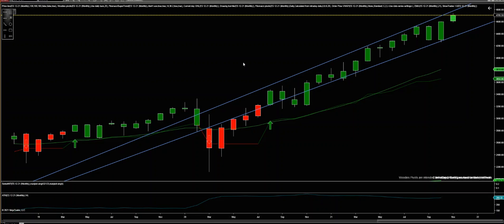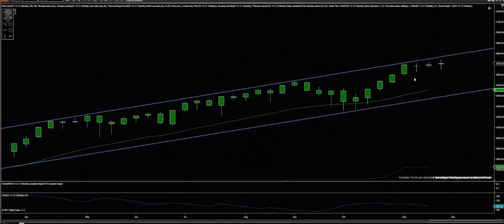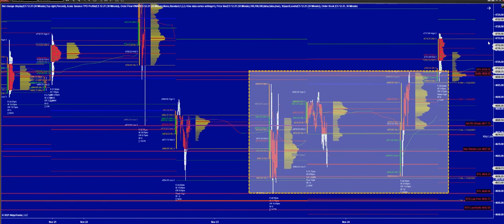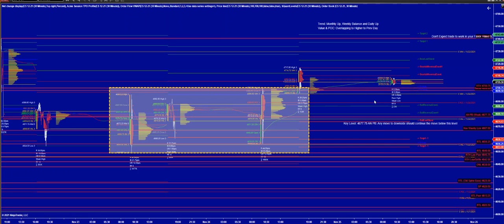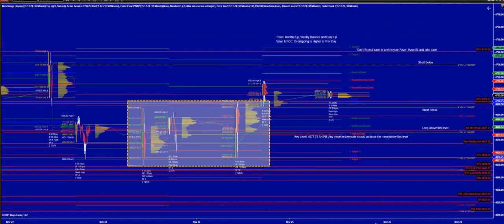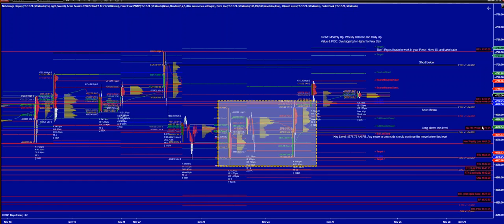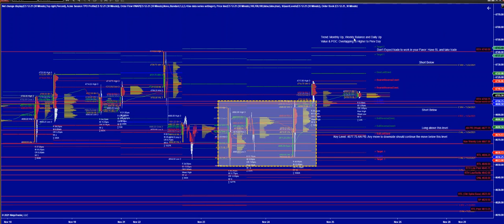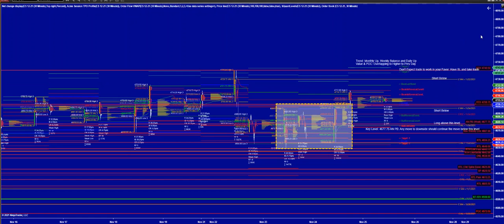25th Nov: Market signaled in advance for the move to the downside to repair weak and Poor references